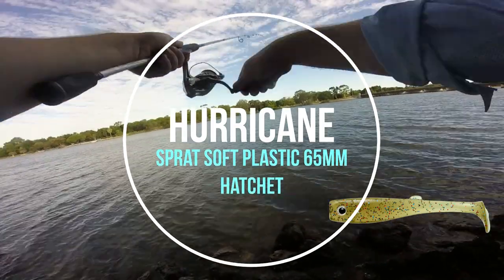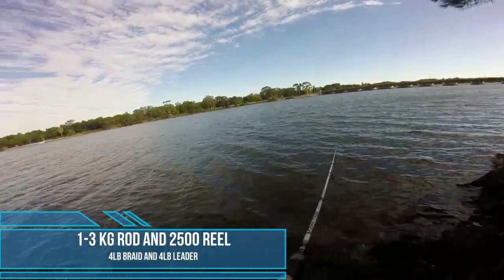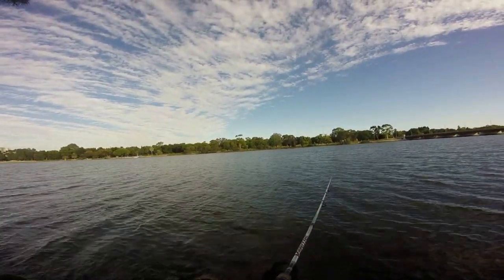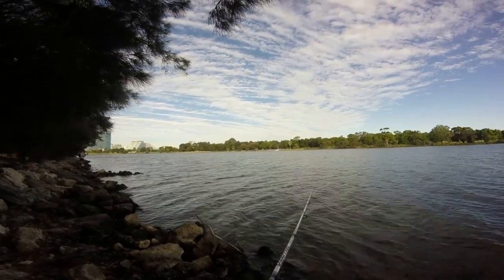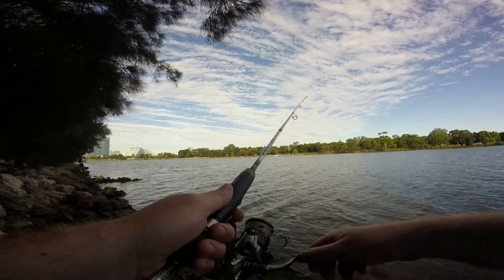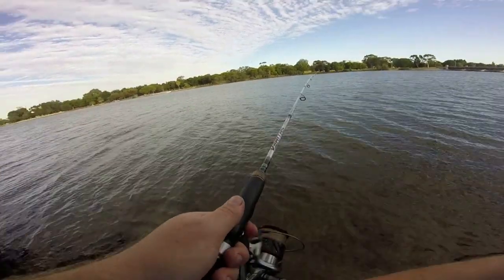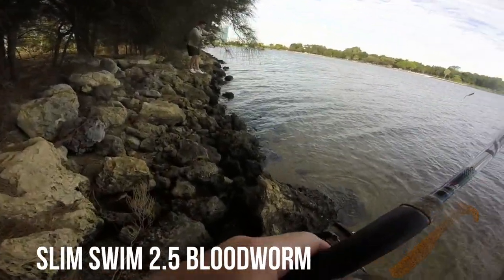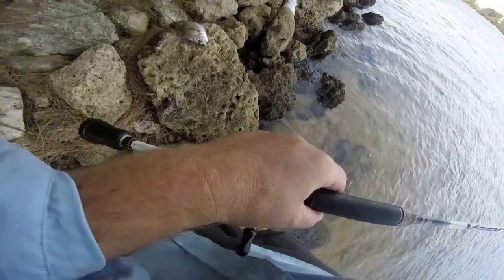Bream on Soft Plastics - Swan River WA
A long day of fishing finally panned out after we caught a few nice bream at the end of the session. Fishing paddle tail soft plastics on the rising tide. Few nice size models at the end of the day.
I was using the new Hurricane Sprat 65 in Hatchet colour, seems to be a winner.